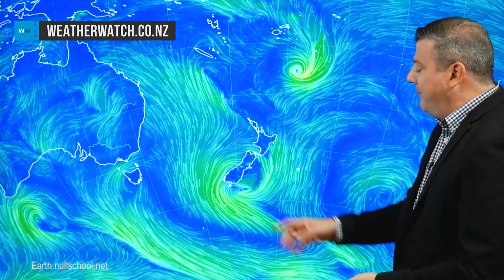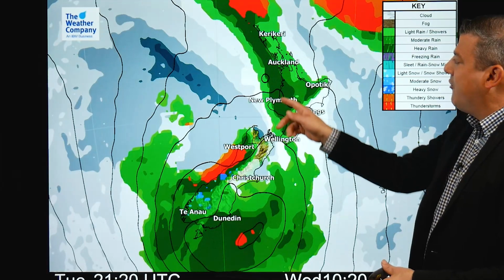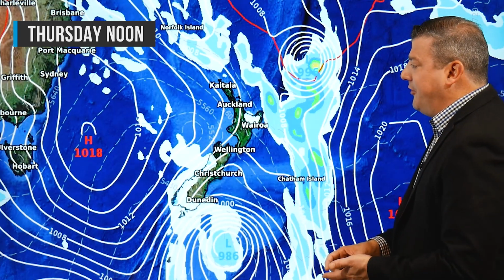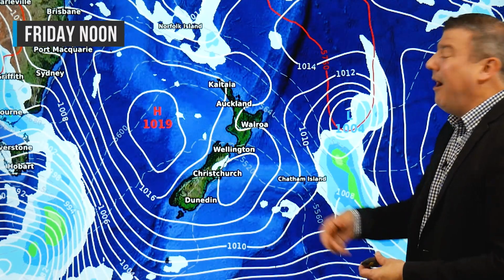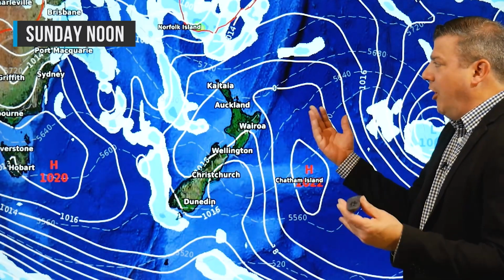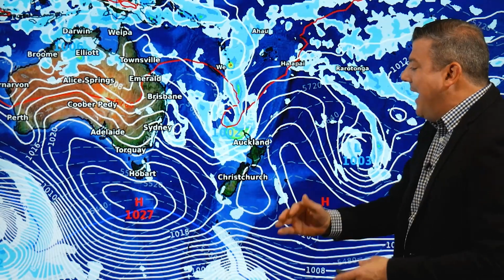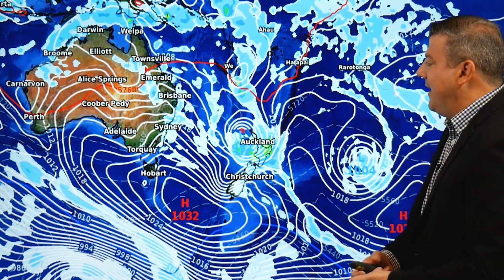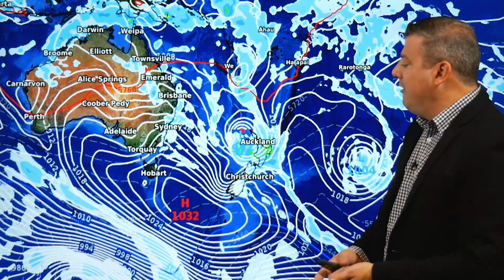Rain clouds growing around NZ’s driest regions (10/02/21)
We have a little wet weather coming today around NZ but next week perhaps a better chance of some North Island rain with modelling pointing towards a possible sub-tropical low.

If this low next week arrives the timing won’t be a minute too soon with talk of drought now increasing.

The rain over the next 48 hours is a bit patchy / hit and miss. Some isolated heavier falls with a possible thunderstorms otherwise drizzly patches and perhaps some light to moderate rain. Check your local hourly or daily WeatherWatch and RuralWeather forecast for more details and rainfall totals.